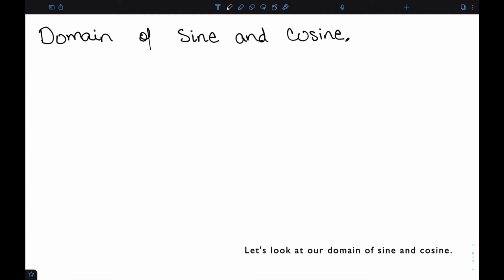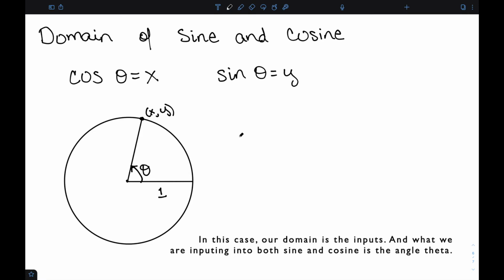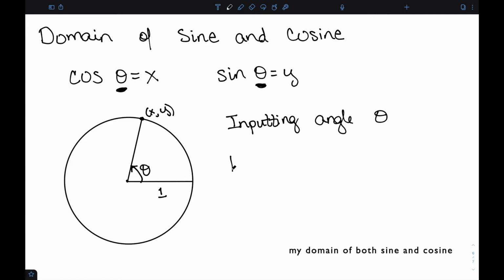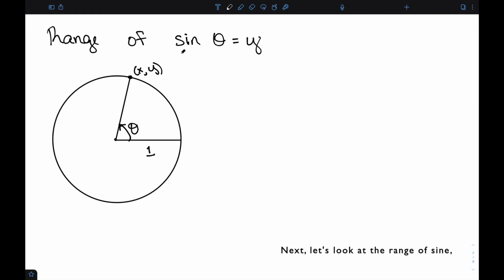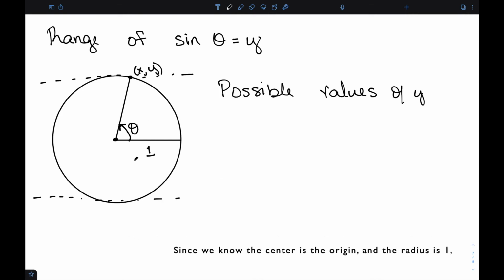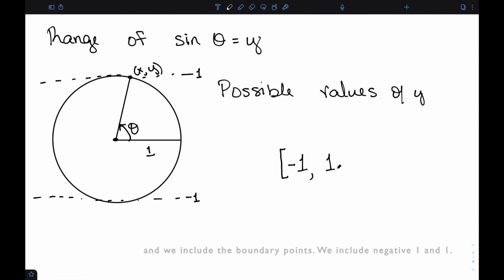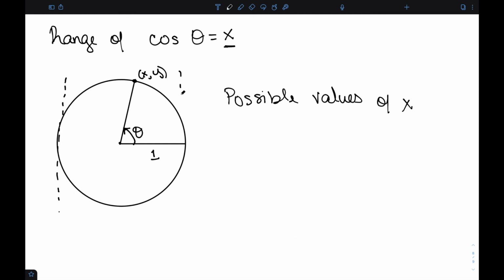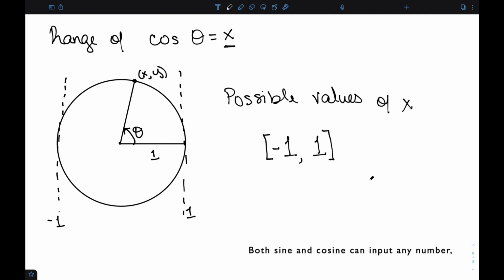Domain and Range of Sine and Cosine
I use the unit circle to find the domain and range of the sine and cosine functions.